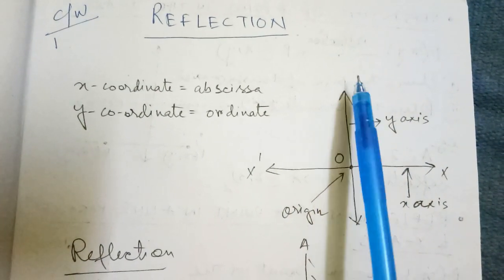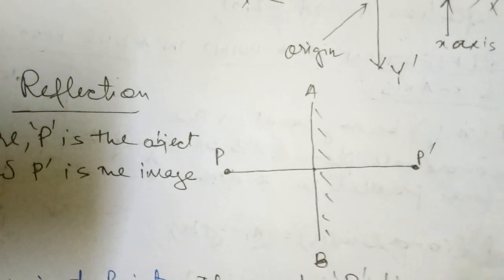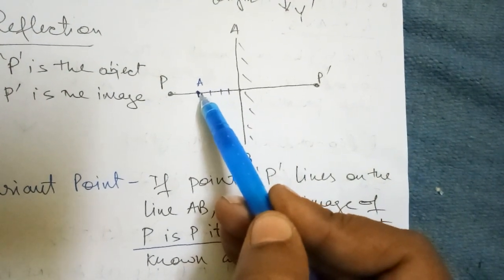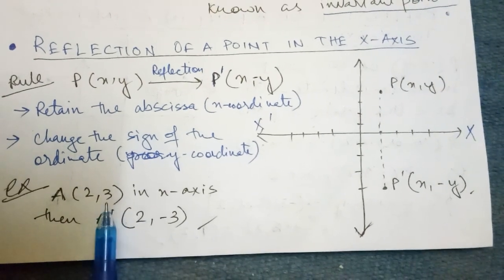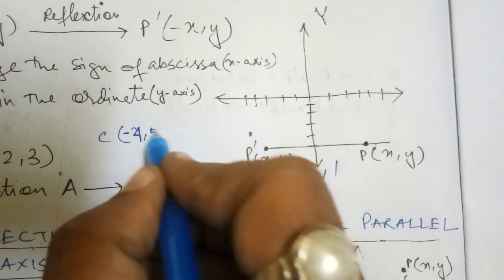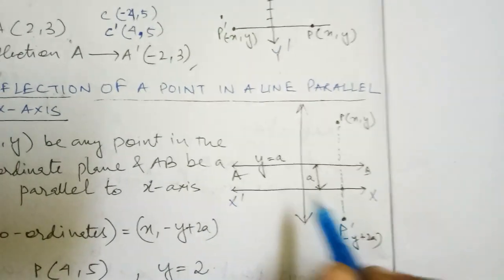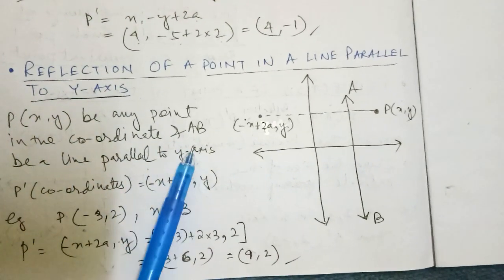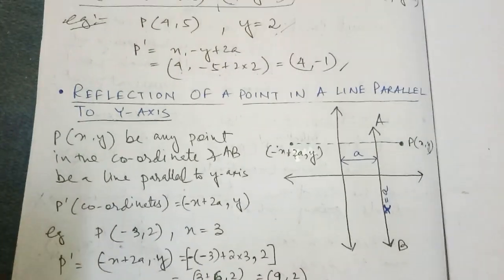Reflection CLASS-10 ICSE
Module-1 ML AGARWAL